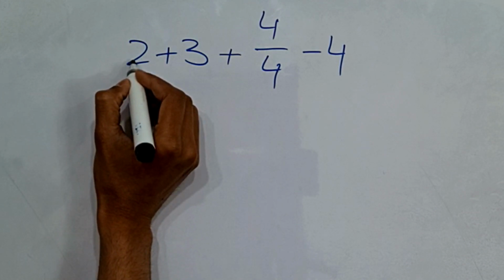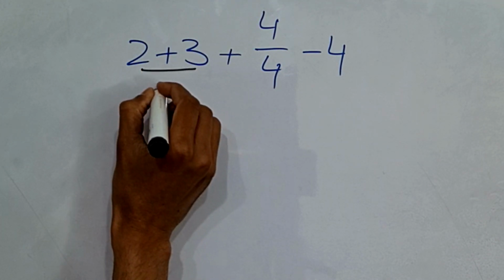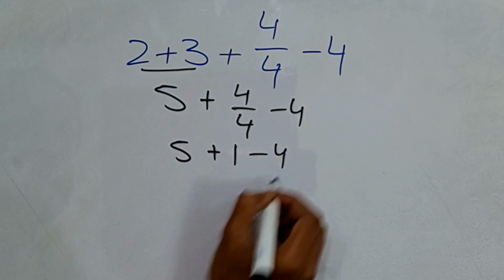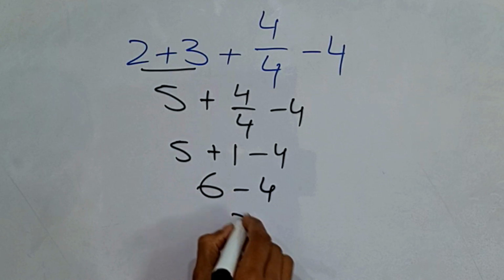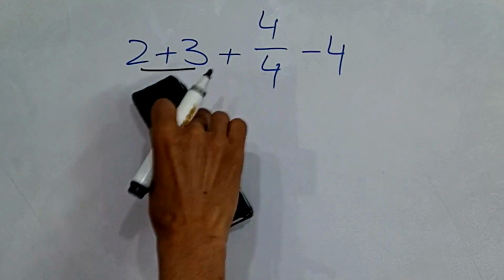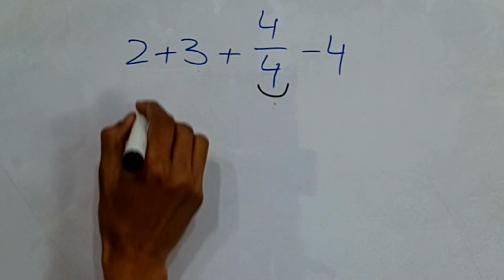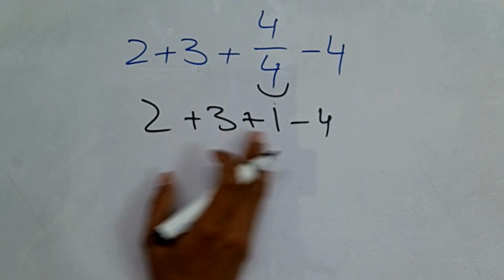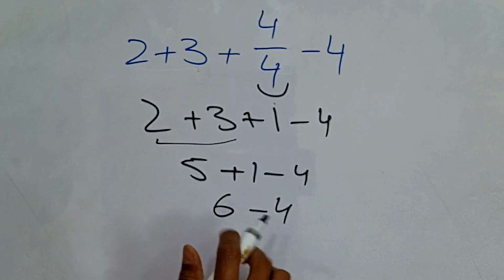This Question Looks Easy, But It’s Not - Can You Get the Right Answer on Your First Try ?